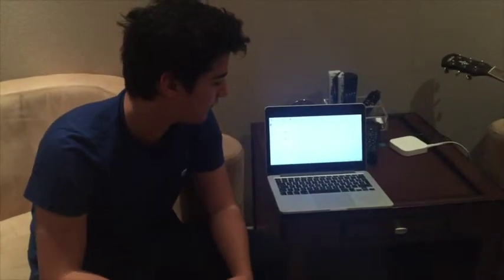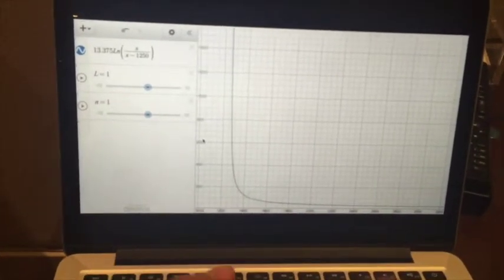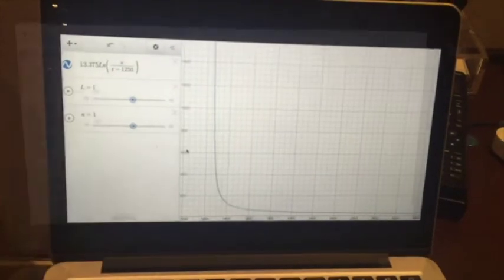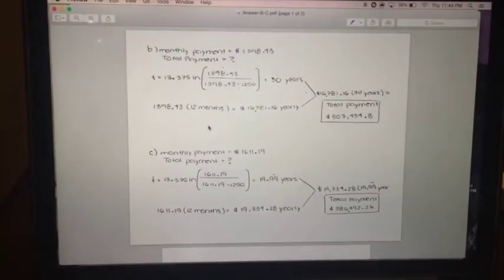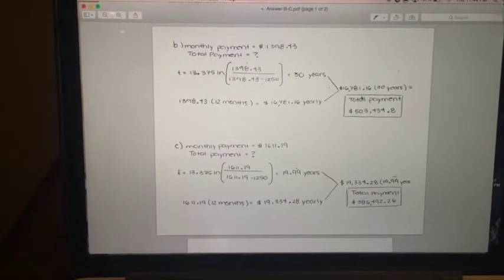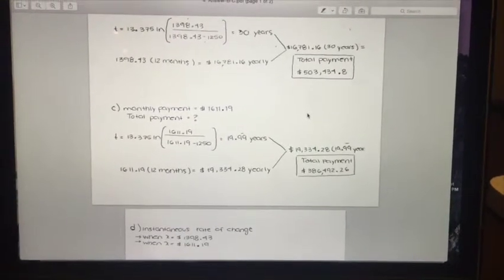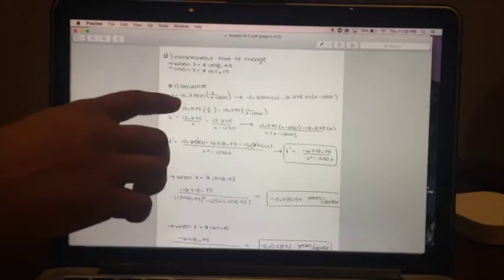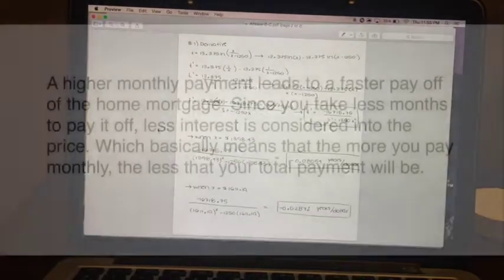Mathproject5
This video is about Mathproject5